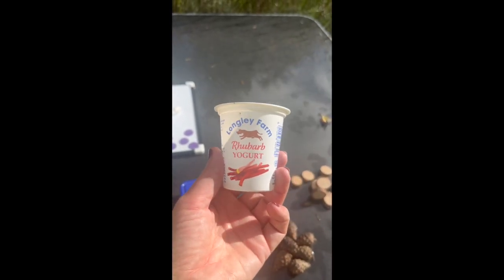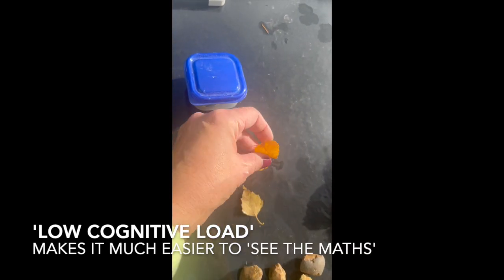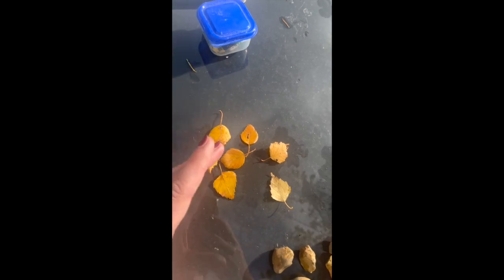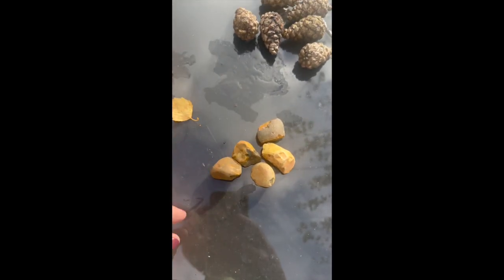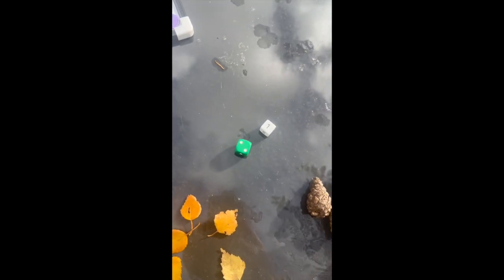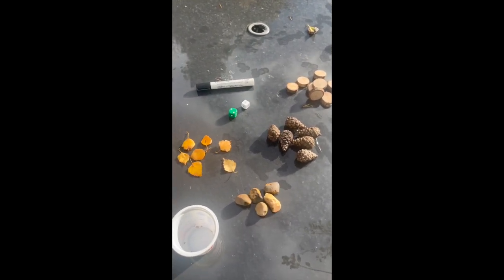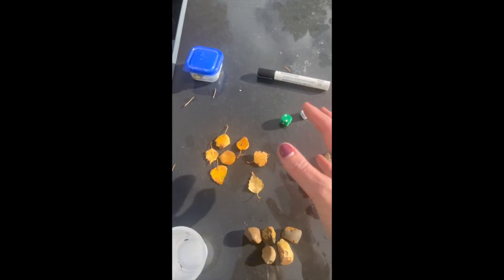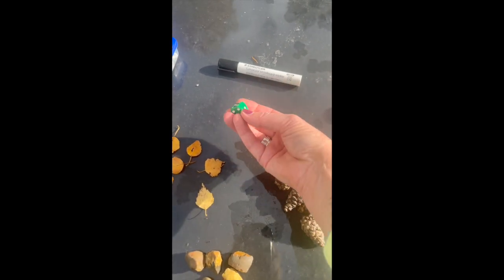Teaching Numbers 1-10 Using Natural Resources Outdoors!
Did you know that children Maths learn far more easily when they are INTERESTED and ENGAGED? One of the simplest ways to achieve this is by making their learning hands-on and where better to do this than outdoors?

In this video I'll be sharing a simple but very powerful way of connecting number patterns, number names and number 'digits' (how we write a number using a symbol).

 Come and join our 'Autumn Maths Detective' Challenge starting on 4th November to 8th November 2024.
For your EARLY BIRD discount (available until 27th October) and full details go and click on 'Autumn Maths Detective Challenge'